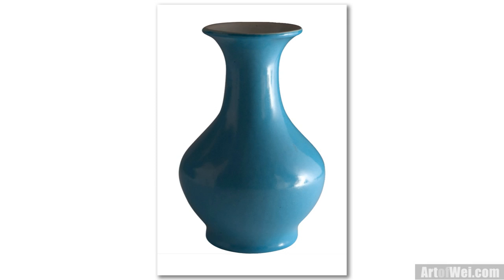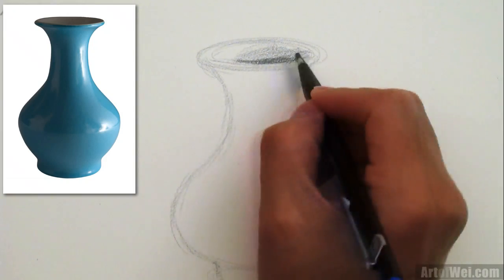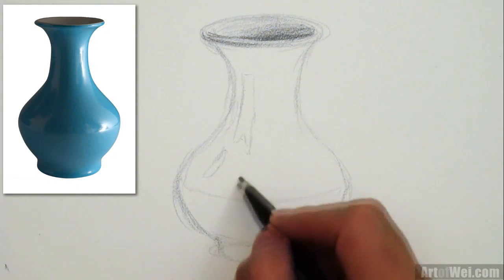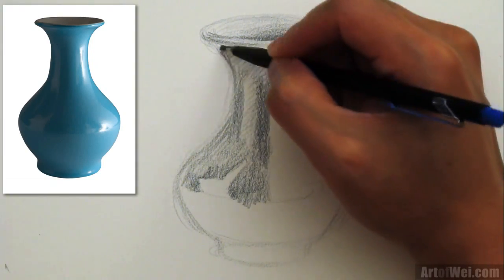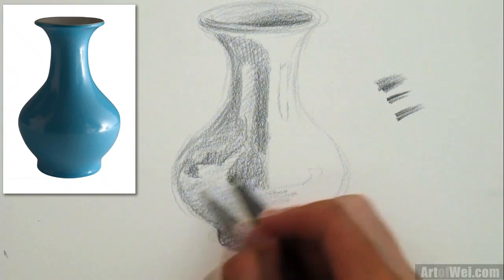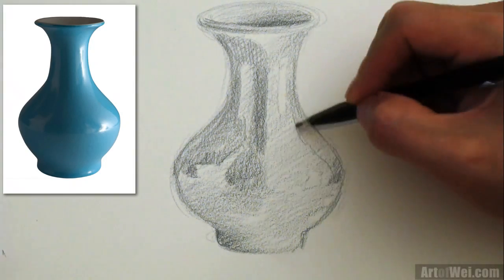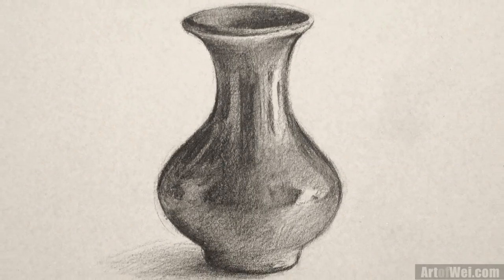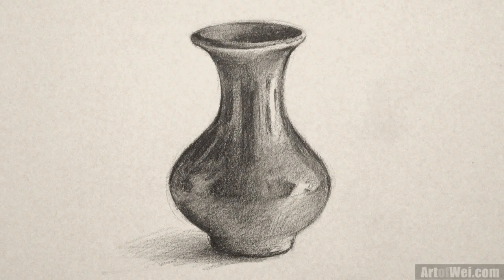How to Draw a Vase with Pencil